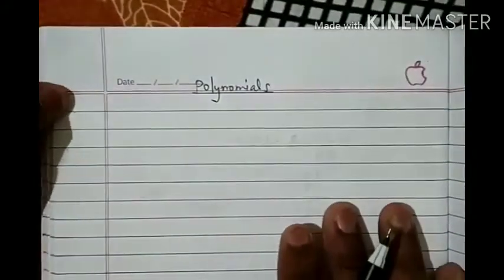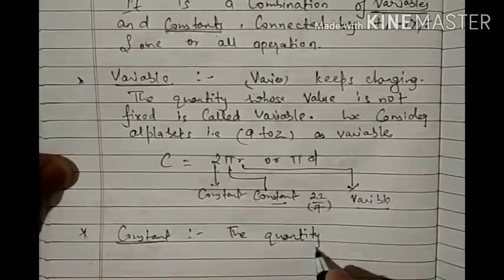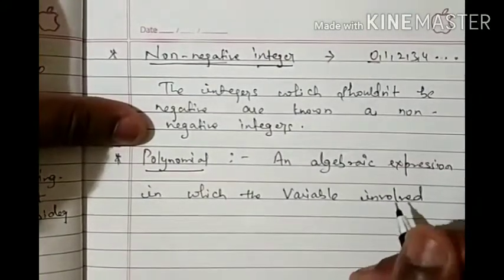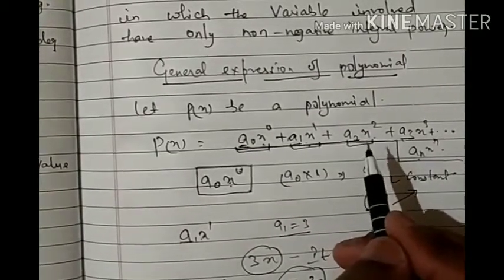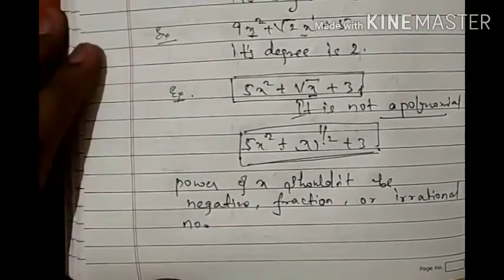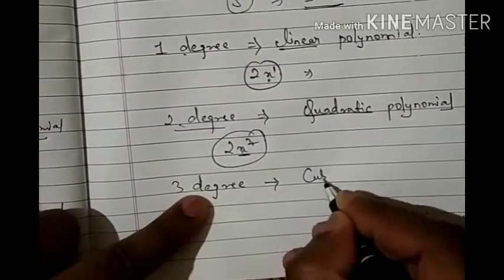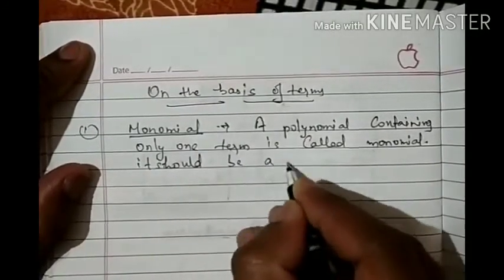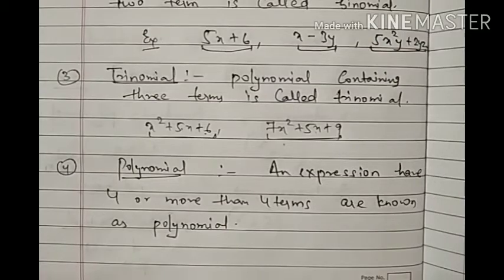Polynomials- lecture 1| class 9 | Mathematics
It is an introduction lecture to polnomials. what is
• Basically polynomial.
• Degree of polnomial.
• Concept of Variable and constant.
• Categorisation of polynomial on the basis of degree      of polynomial and terms of polynomial.
• General expression of polynomial.

In the Upcoming Lectures we will know about
• Zeros or Roots of polynomial.
• Geometrical meaning of Roots of polynomial.
• And numerous problems.

If you like the contents of my channel please do subscribe and like the video..(why am i asking you to like the video is for your benefit whenever you like the video it gets saved in your like folder which is available in library section of Youtube Application.

 or kindly post your relative content through commenting.

Thankyou all for being my part.